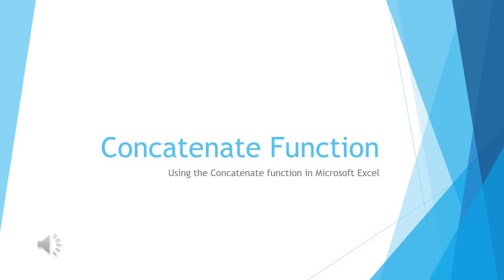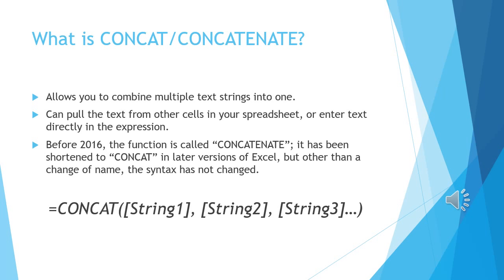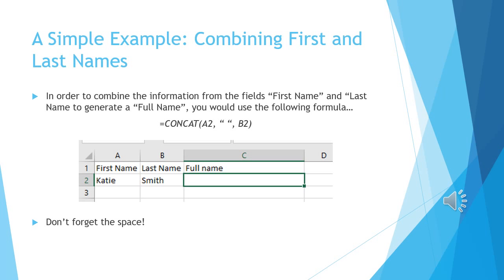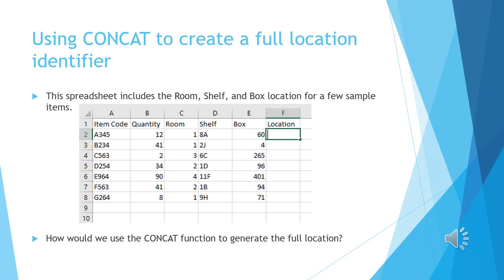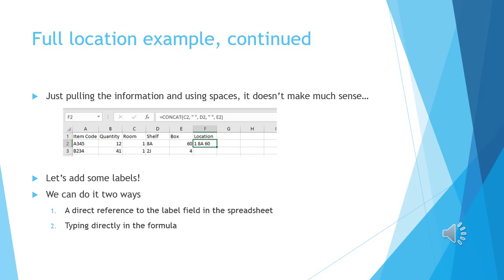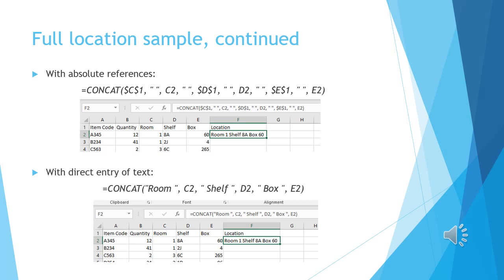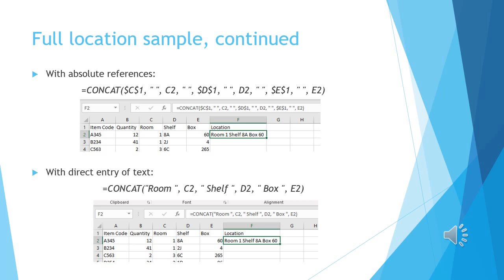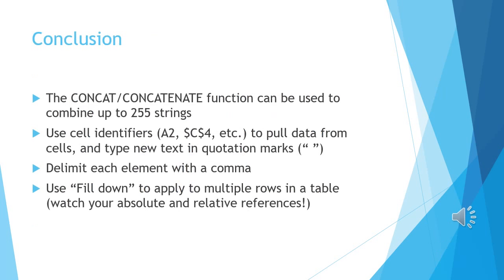Microsoft Excel Concatenation Tutorial - Rebecca Ehrick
Tutorial for using the CONCAT function in Microsoft Excel. This video was created by Rebecca Ehrick for the class INF 7410 Software Productivity Tools at Wayne State University.